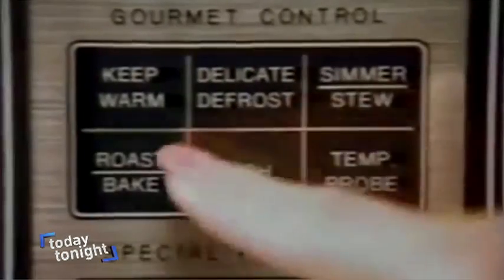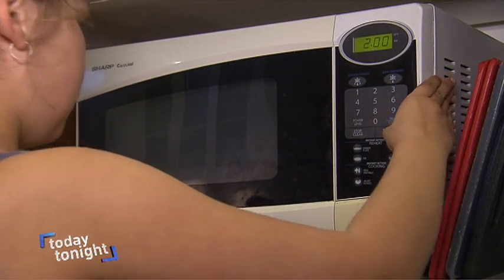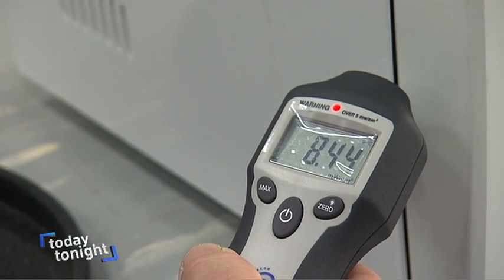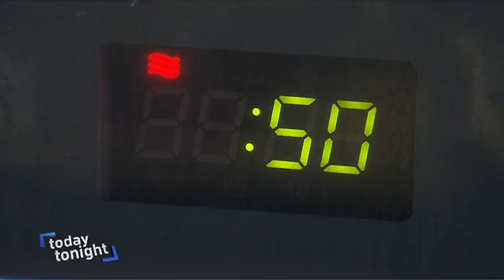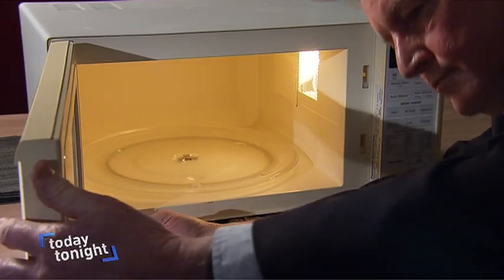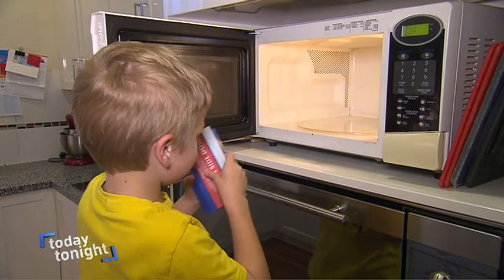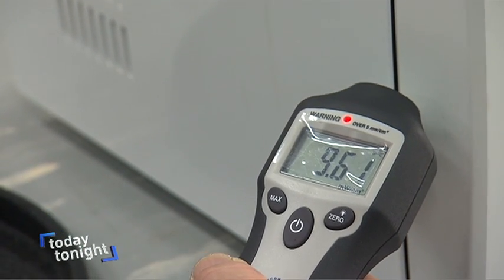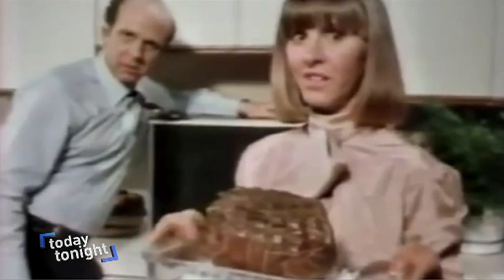Rodney Lohse reports.. Are you cooking the kids? Microwave Dangers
Rodney Lohse reports on how your microwave could be doing damage to your family.